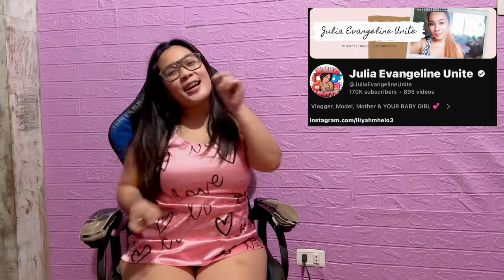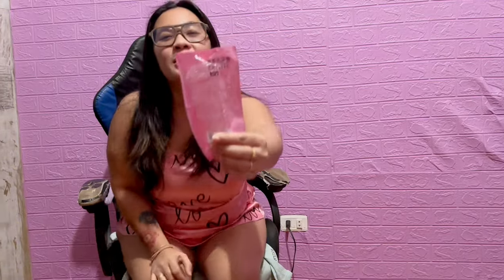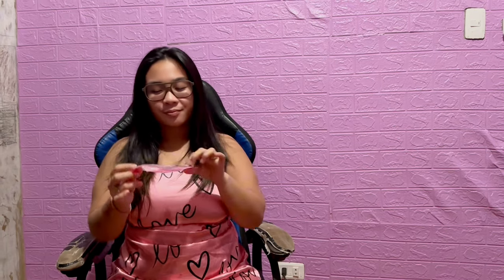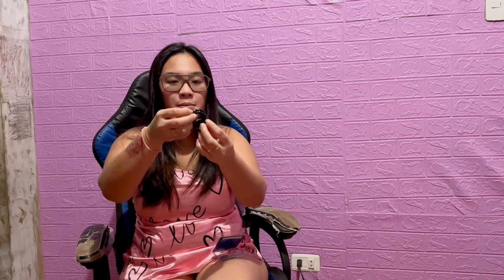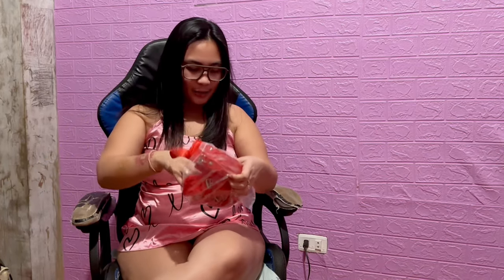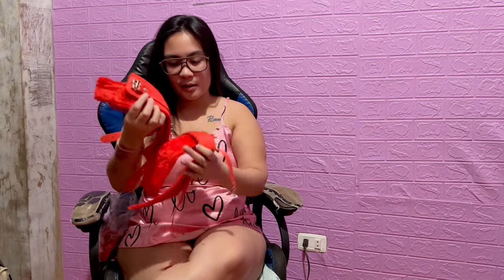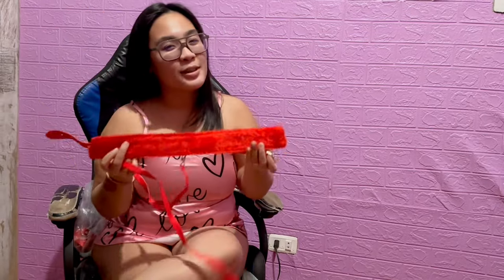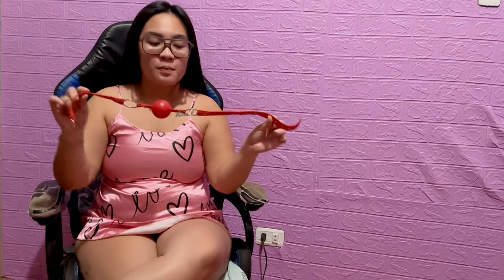SOMETHING NEW | JULIA EVANGELINE UNITE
Hi mga MA.L, Thank you for always supporting me, hope you enjoy this video. I love you all 😘